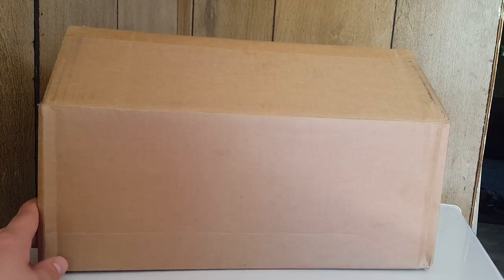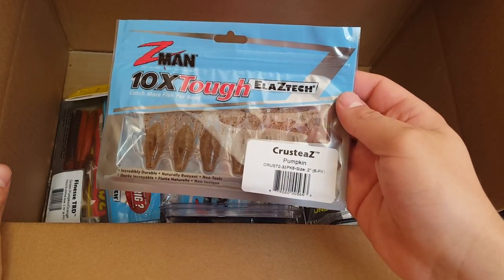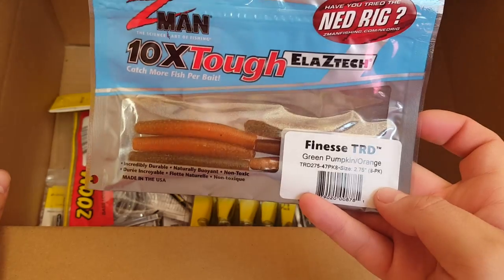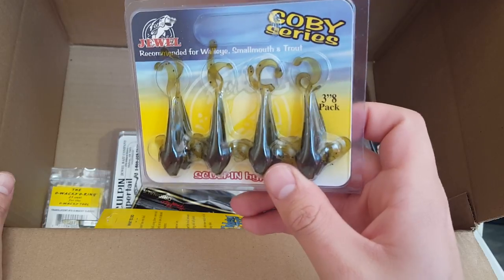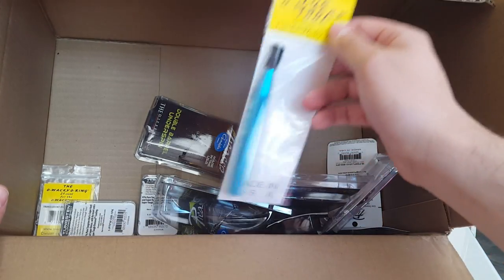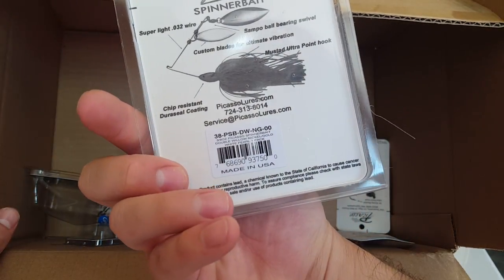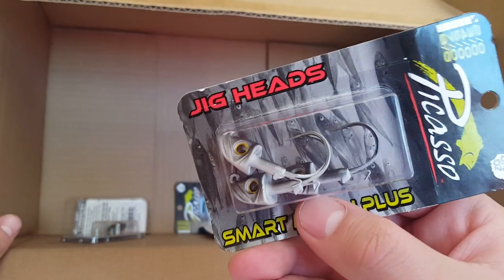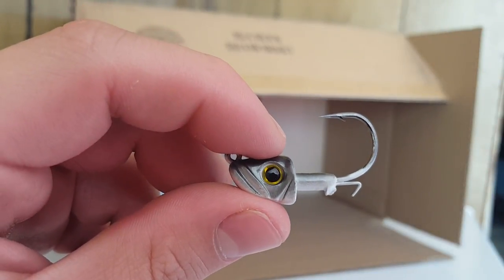April tacklewarehouse unboxing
few pick ups at random